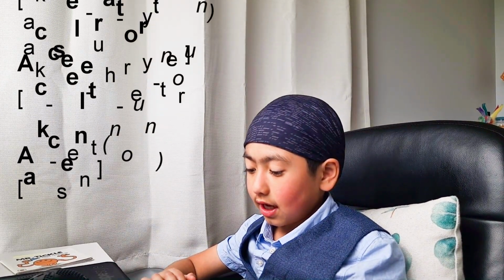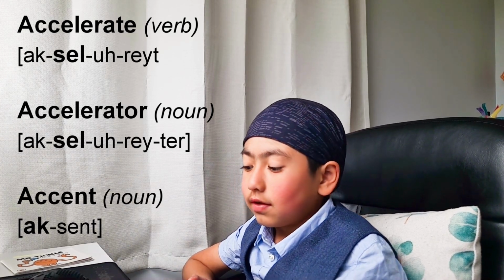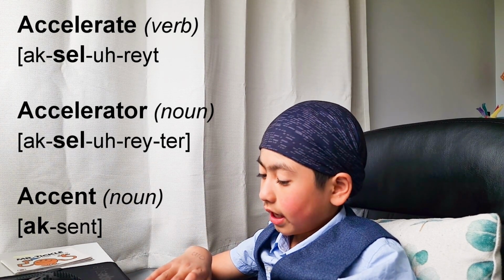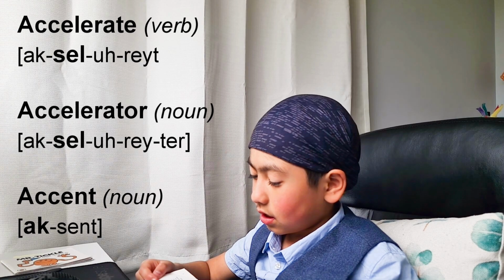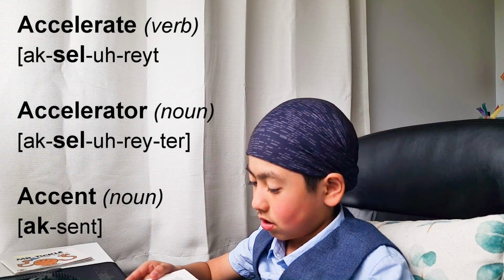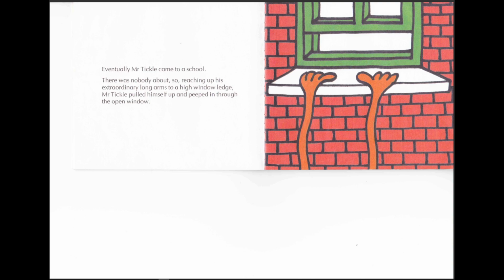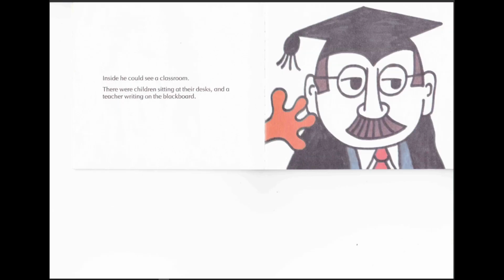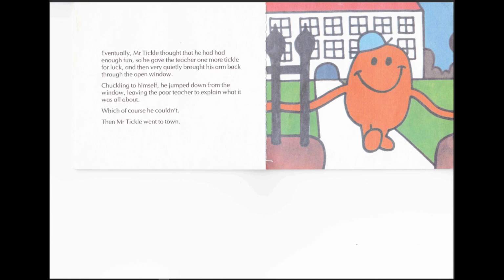Mr Tickle - Reading time - It really tickles!